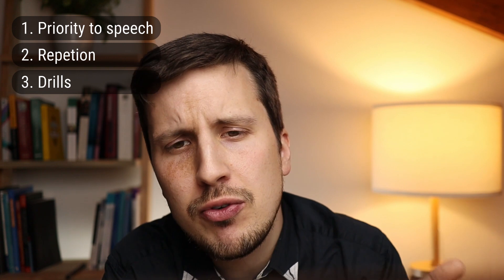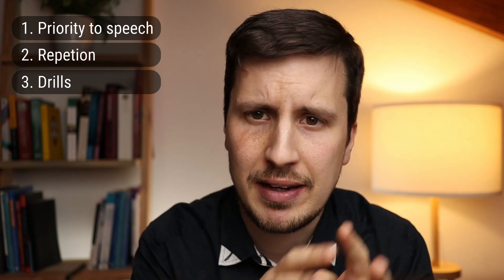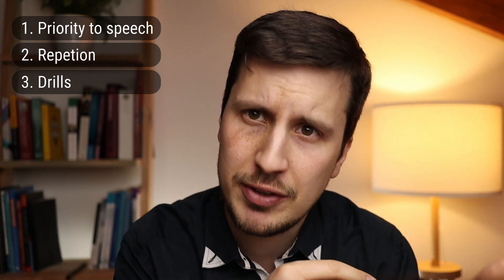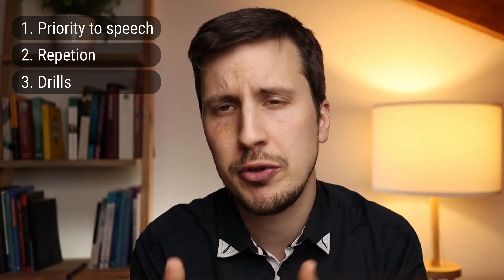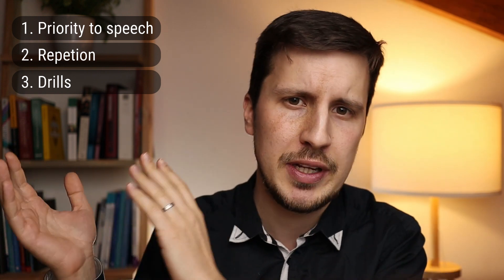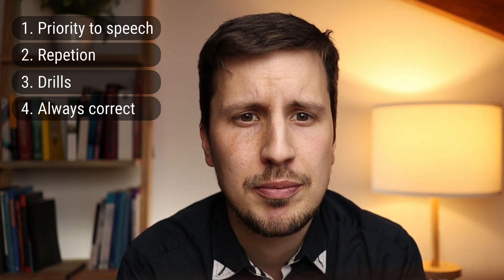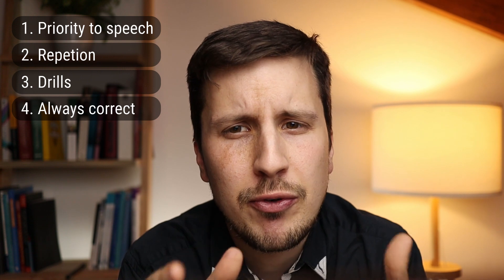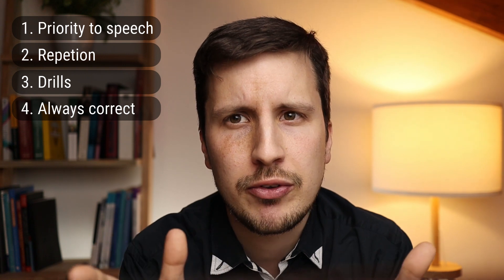Behaviorism in Language Teaching and the Audio-Lingual Method (TEFL 1.2.1)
The behaviorist perspective on second language acquisition and the Audio-Lingual Method (a.k.a. the "Army Method").

00:00 - Intro: Traditional vs. Behaviorist Language Teaching
00:42 - World War II and language learning
02:49 - Enter the behaviorists
03:39 - Audio-Lingual Method
05:20 - Limitations